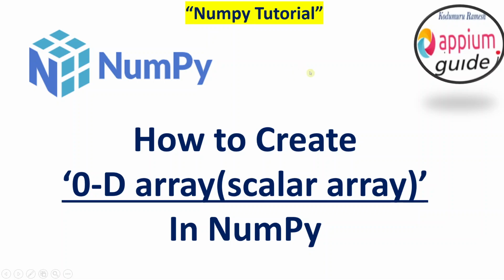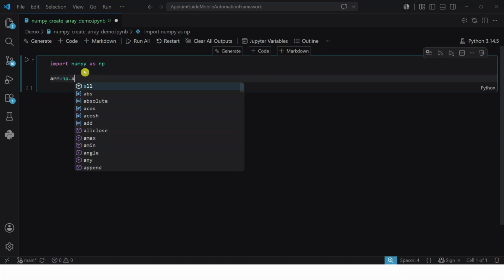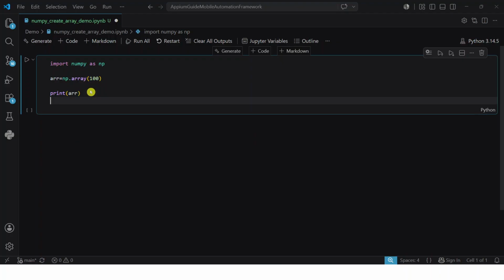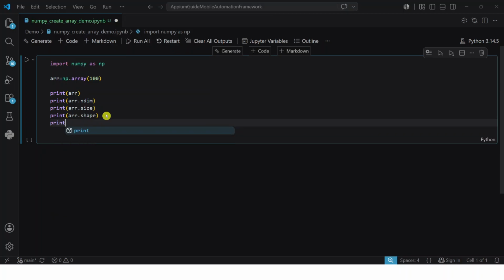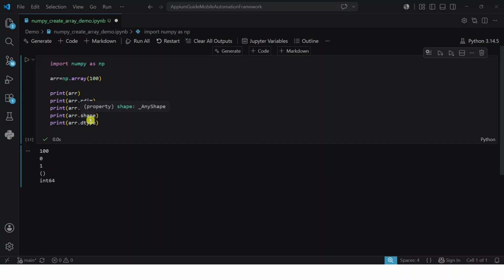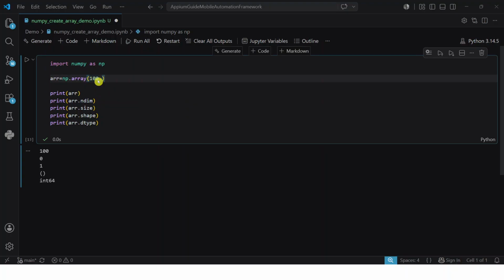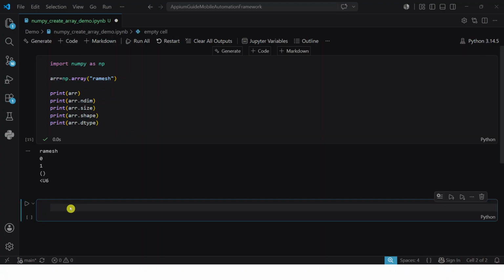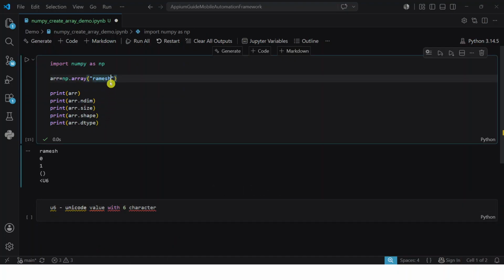How to create '0-D' Array(Scalar Array) in Numpy | Python NumPy Tutorial for Beginners (2026)